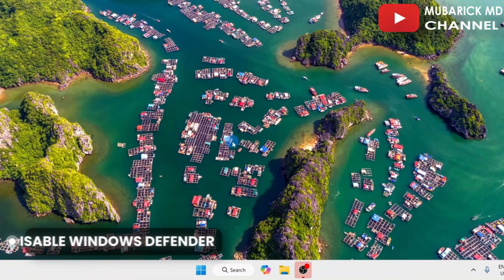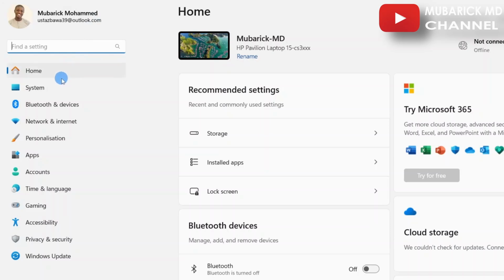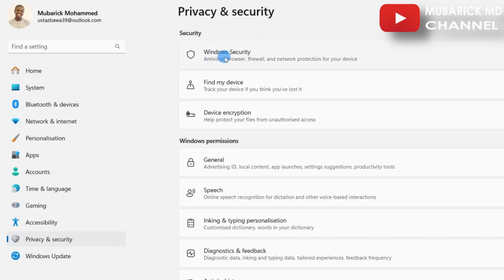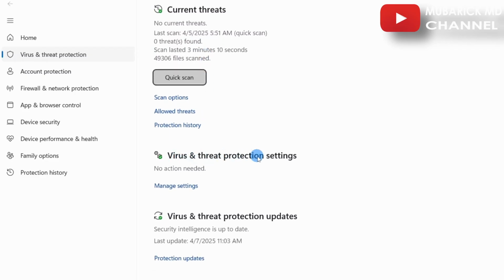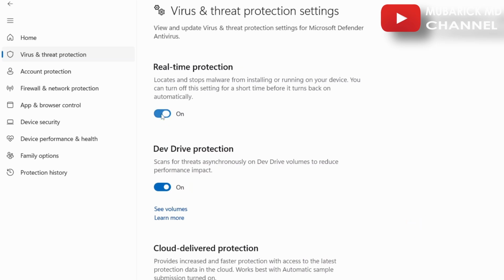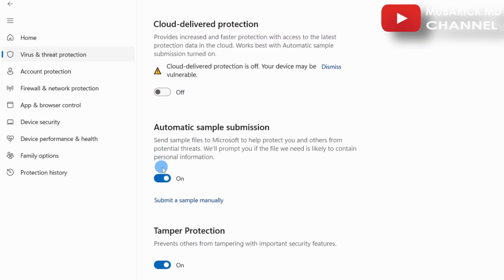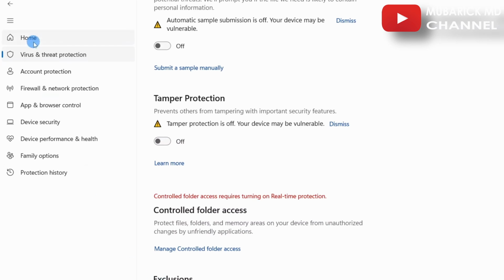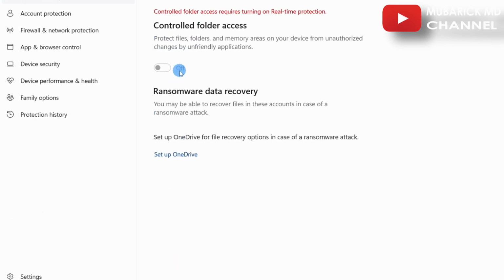How to Turn OFF Windows Defender in 2025 FAST?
Learn How to Turn OFF Windows Defender in 2025 FAST and Disable Windows Defender on Windows 11.